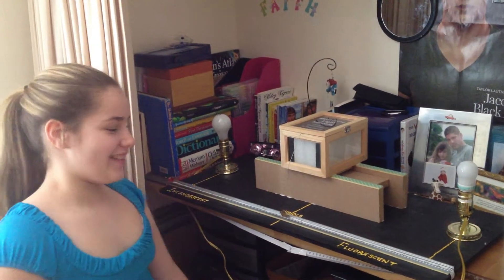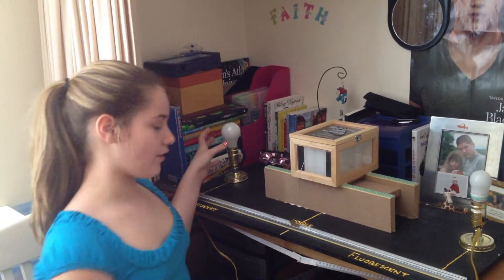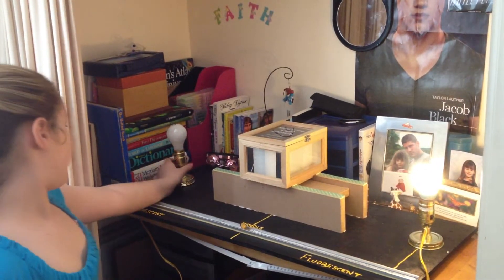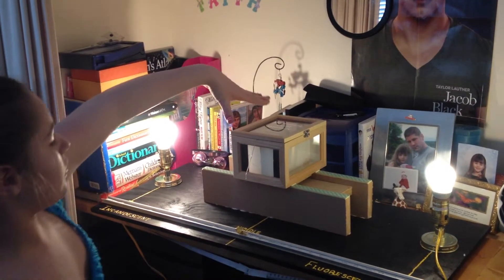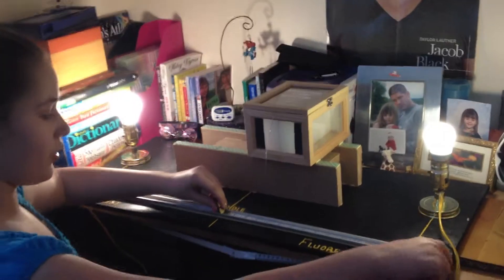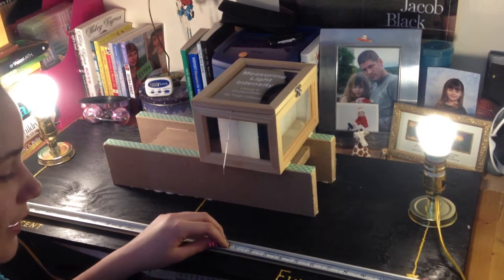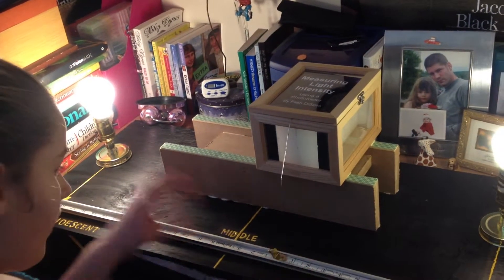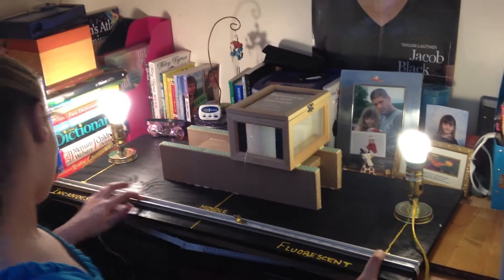Faith DiSiero - Measuring Light Intensity using a Photometer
BRAMS - Science Project - Measuring Light Intensity using a Photometer